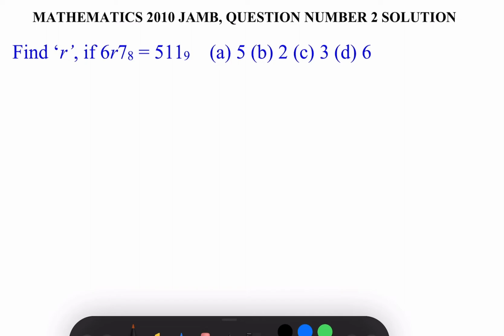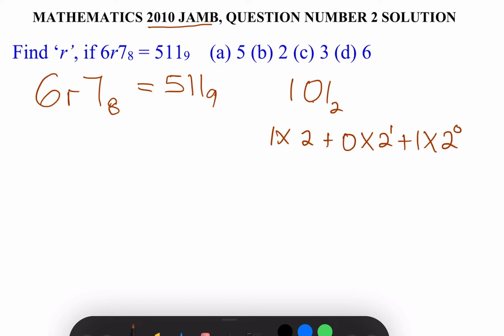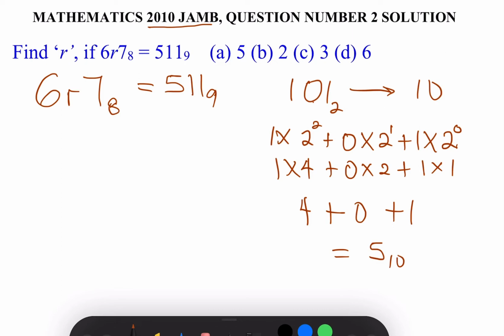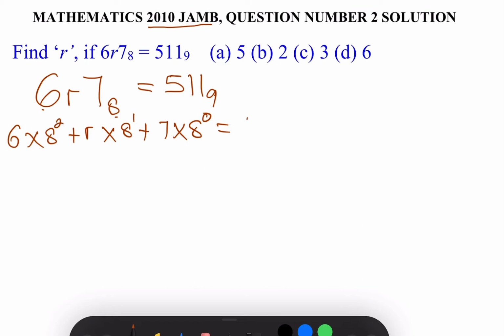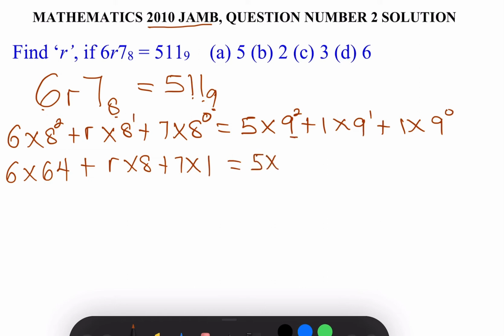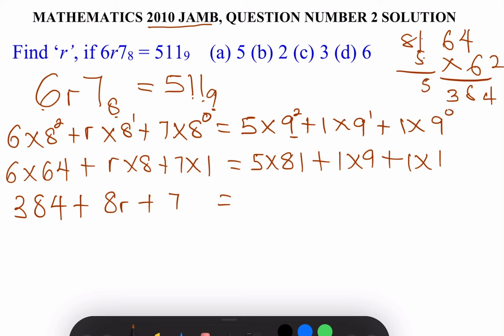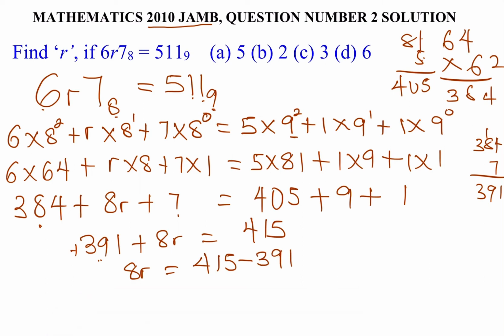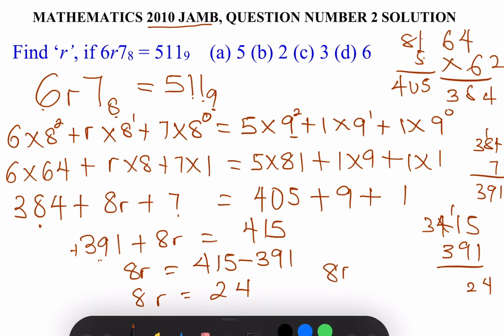Jamb Question On Number Base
Jamb 2010 Question 2 Solution.
Number Base, Conversion to Base 10. Solving Linear Equation.
Mathematics for Jamb and O'level students
WAEC, JAMB, UTME
Find r, if 6r78 = 5119 (a) 5 (b) 2 (c) 3 (d) 6